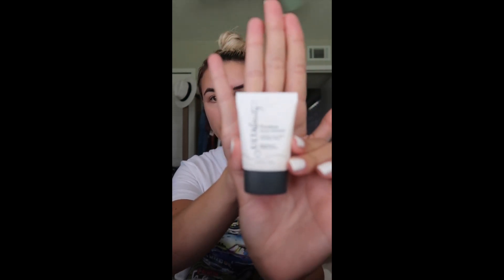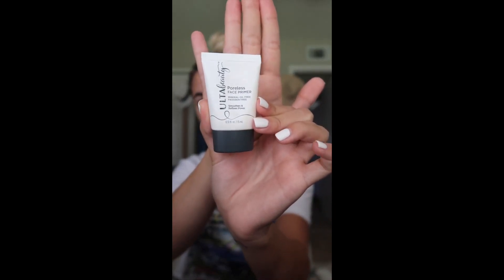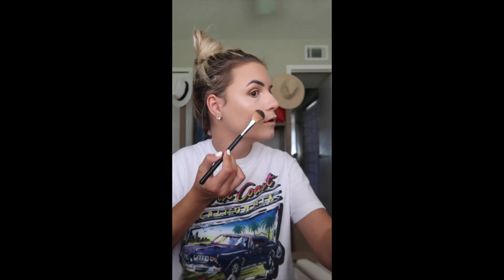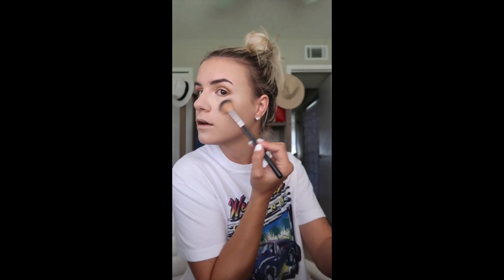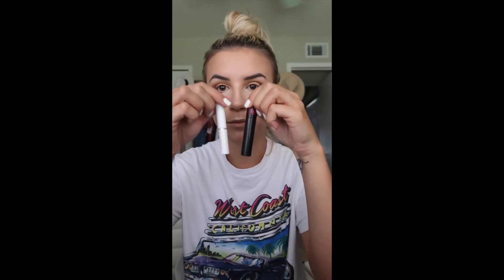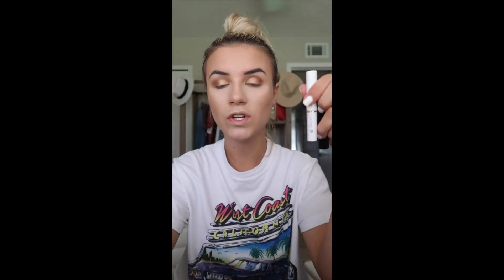Updated Makeup Routine: Get Ready With Me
Here is an updated makeup routine that you guys requested :)

I will be following up with a "going out" look that includes how to apply false lashes, and winged liner.

Here below are all the products I used today:

Makeup Sponge & Brushes

Setting Powder

Contour Stick

Setting Mist